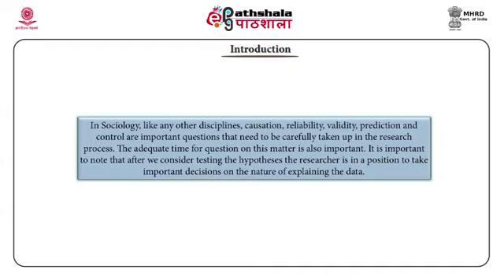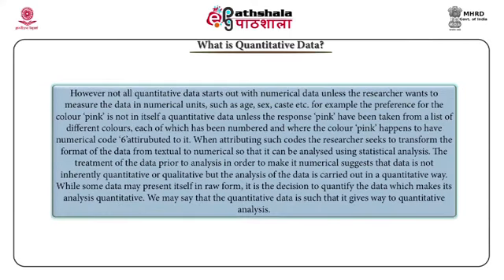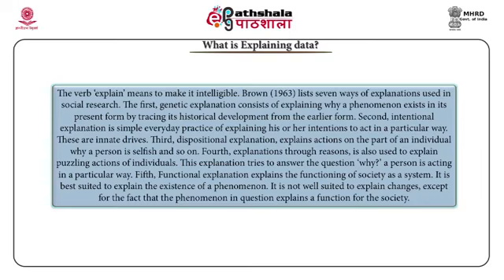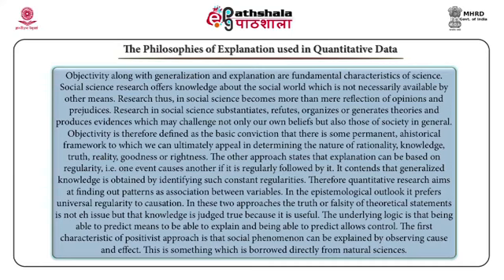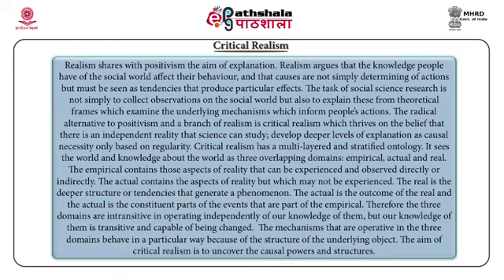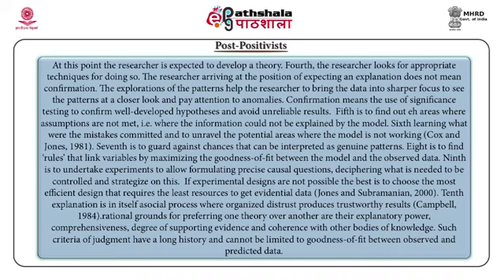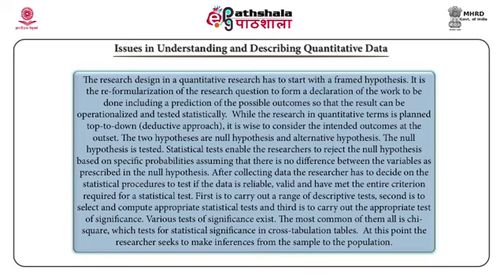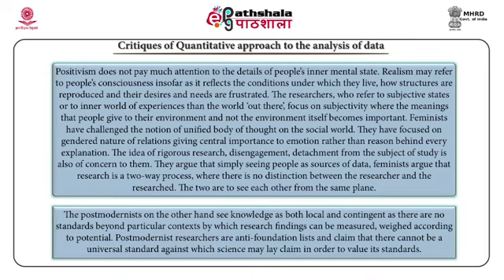M-21. Explanation of quantitative data